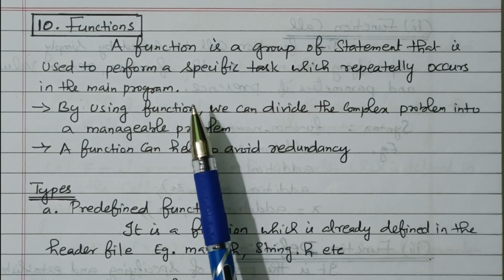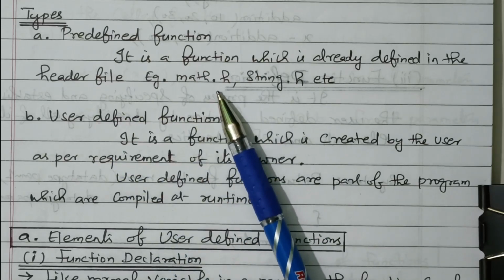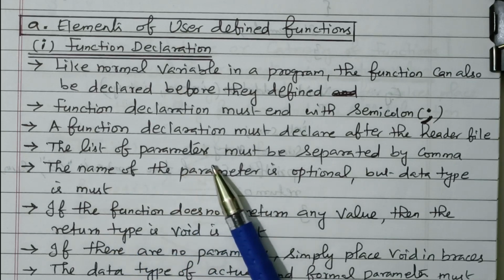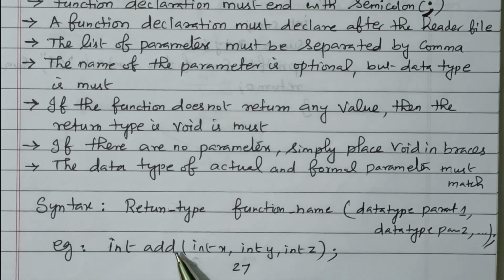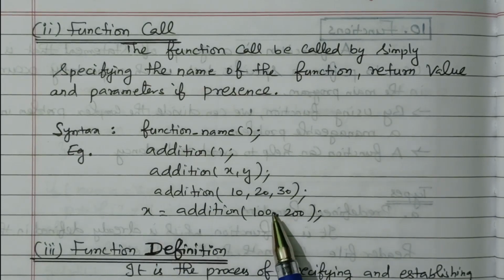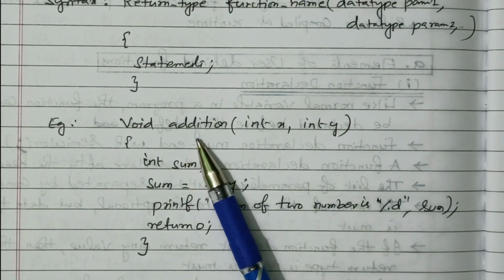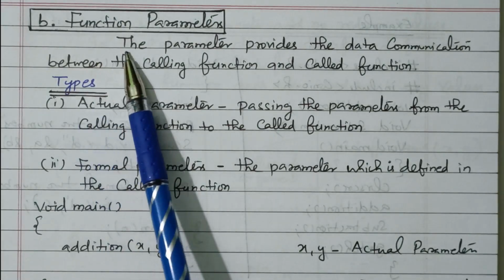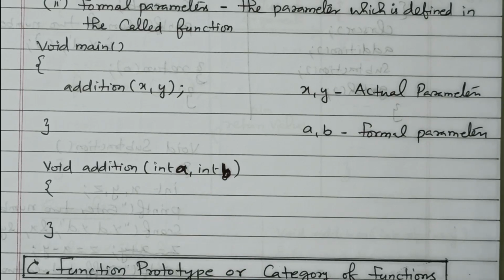25 Functions Types, Declaration, Call, Definition and Parameters C Programming Language